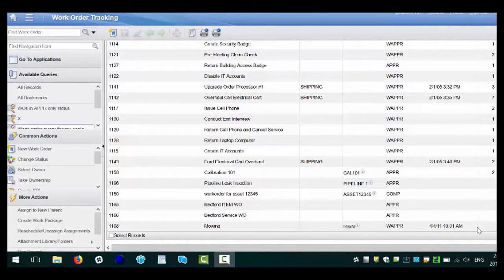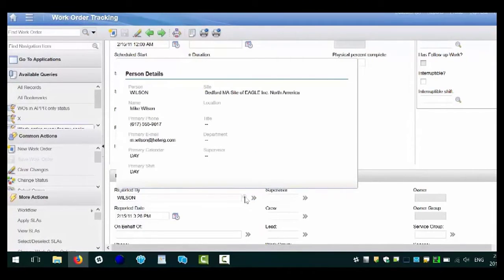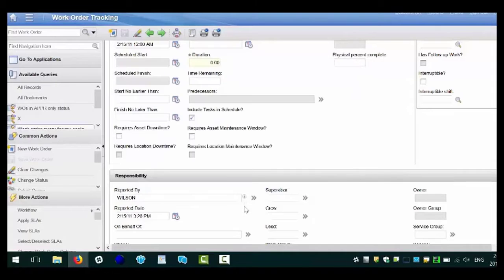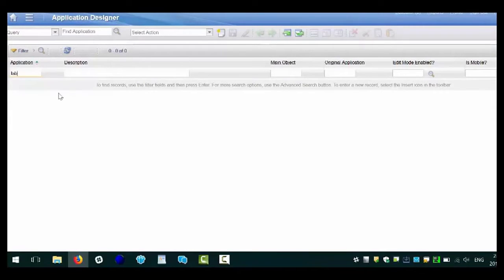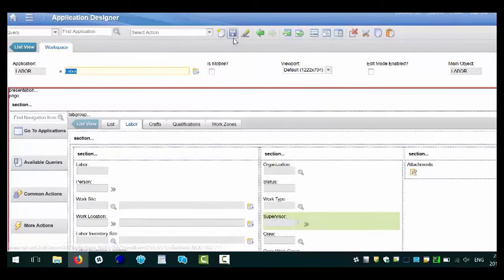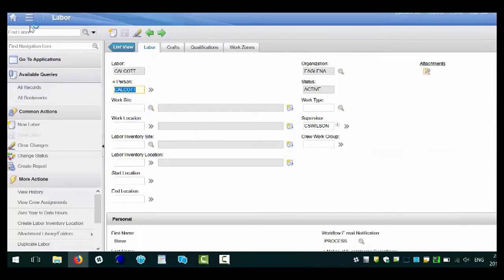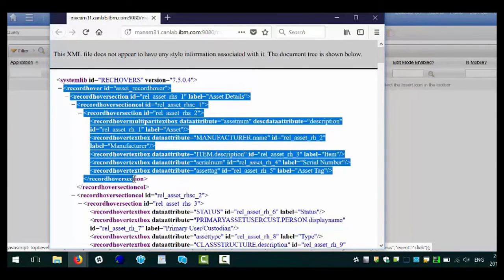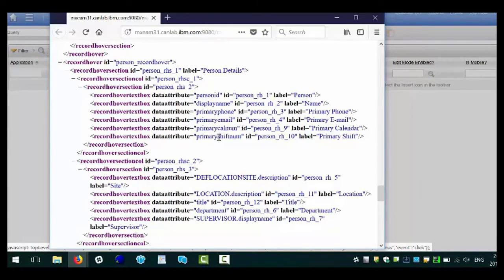Maximo - Hover dialogues (rechovers)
Using and creating Record Hovers by Patrick Nolan